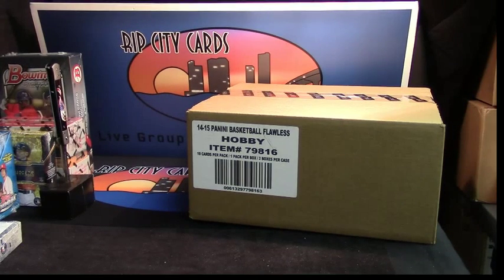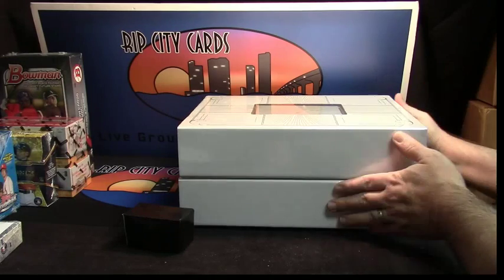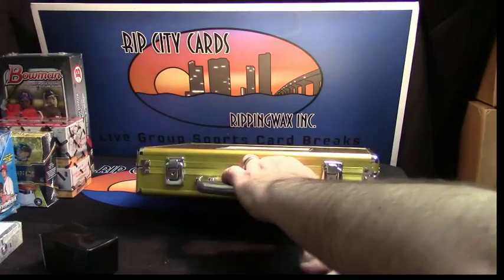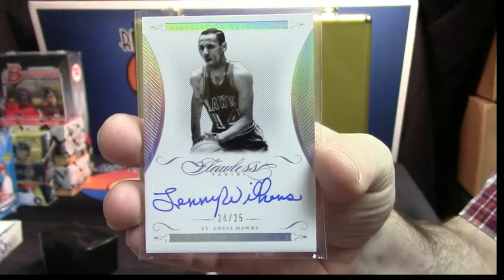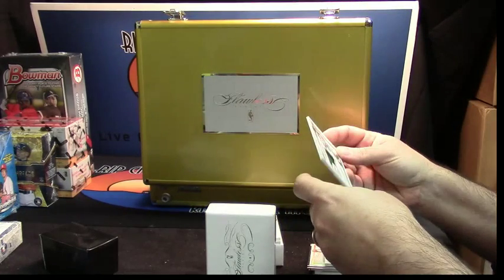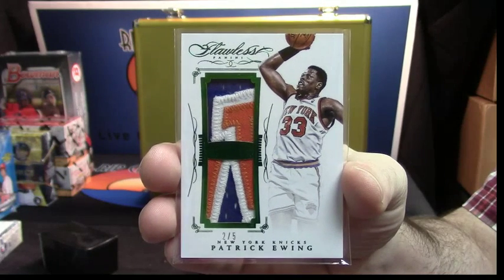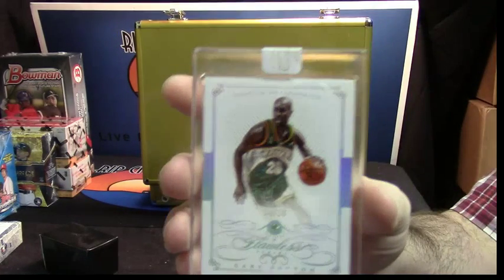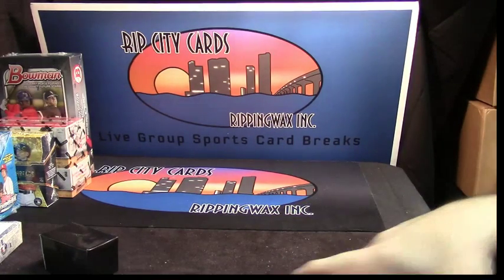2014 15 Flawless Basketball Caseyt